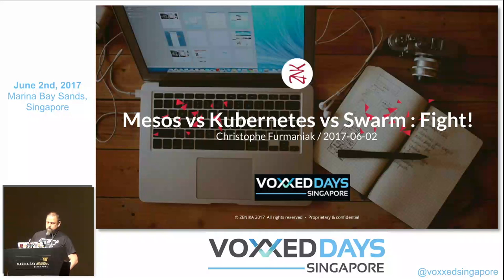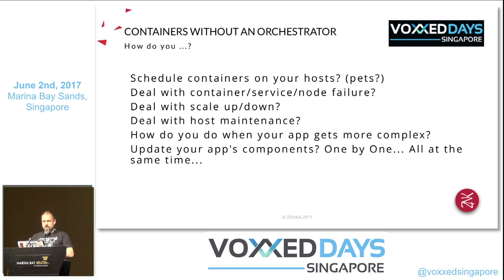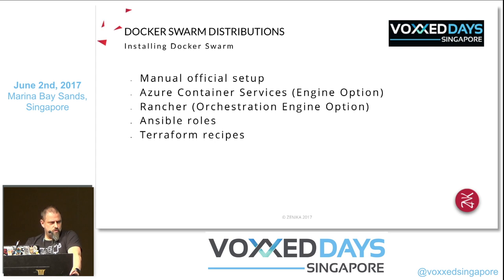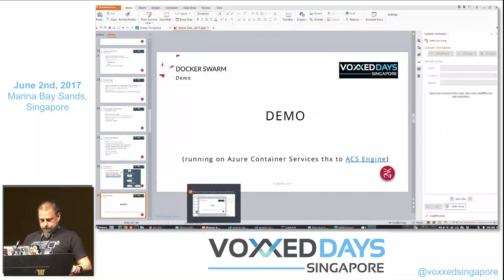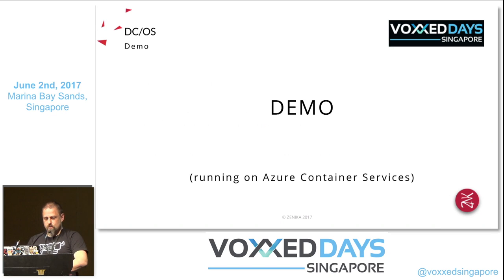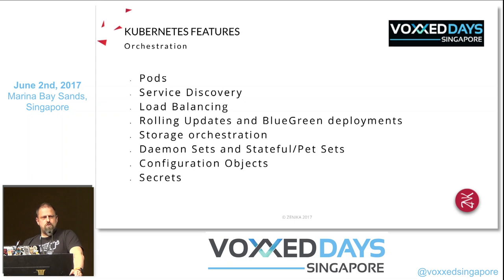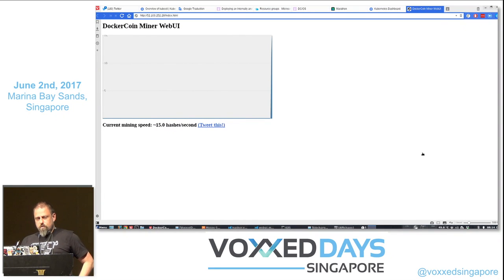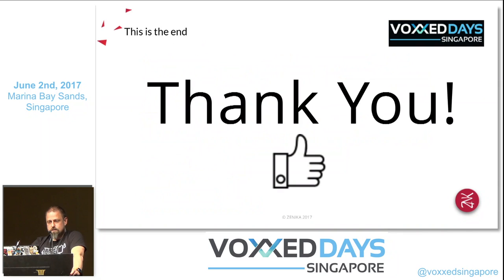Mesos vs Kubernetes vs Swarm: Fight! by Christophe Furmaniak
Nowadays, the best strategy to put your containerized applications in production is to rely on a container orchestrator. But which one should you use? This talk will demystify the notion of container orchestrator and will compare some of them among the well known: Mesos, Kubernetes and Swarm. The main topics we will deal with are: what are the benefits of orchestrators, what are the potential constraints regarding the way you will need to develop your applications in an orchestrator context.

Christophe Furmaniak (Zenika)
DevOps Culture Architect at Zenika. I’m a passionate developer with a declared sensitivity for the complete lifecycle of applications, from the developer workstation to the deployment onto the production environment. I enjoy speaking about configuration management for the platforms and the applications, about the development of distributed application in hybrid environments (IaaS/PaaS/Legacy) and about hypervision (centralization and visualisation of metrics, logs and alerts generated by platforms and applications)